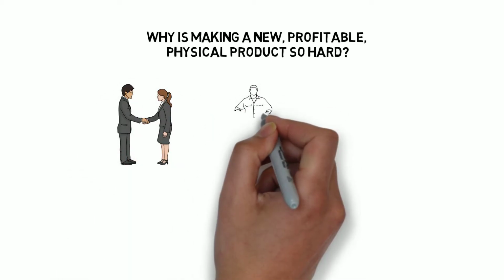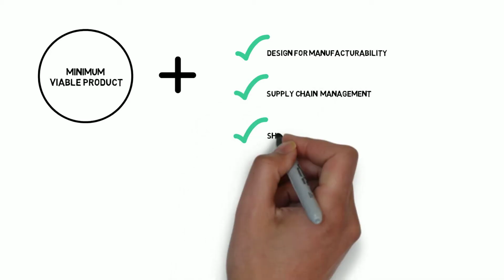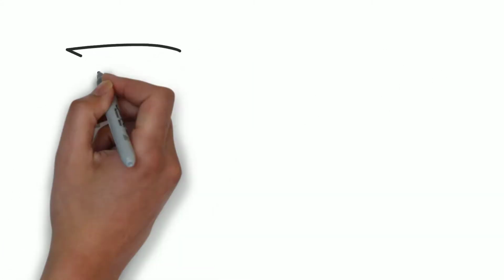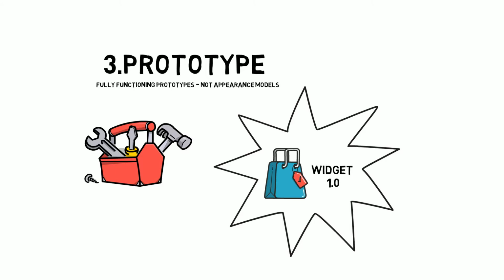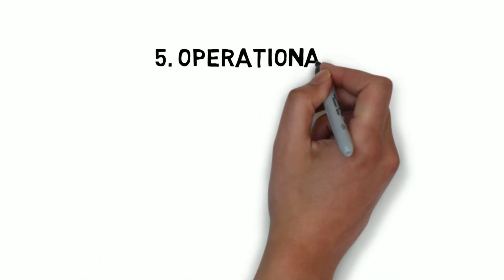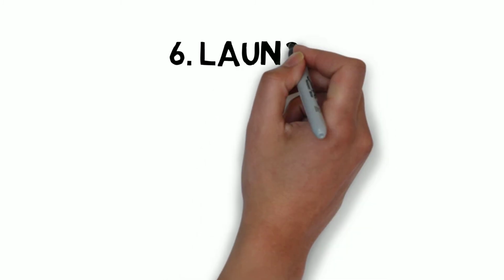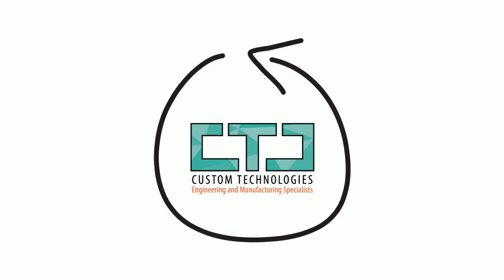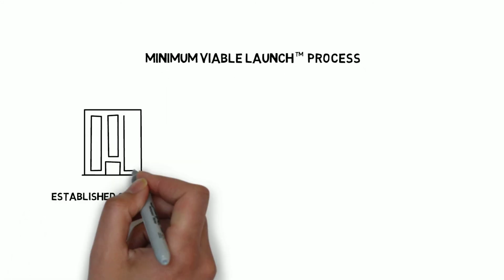Custom Technologies Minimum Viable Launch™ Process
Welcome to Custom Technologies.

Why is making a new, profitable, physical product so hard? Often it's because it involves many types of professionals, from marketers, to drafters, to manufacturers, to programmers, to logistics. Experts all working together to make a Minimum Viable Product, and while a Minimum Viable Product approach is agile and has some benefits, it doesn't show the whole picture.

At Custom Technologies, we have pioneered the Minimum Viable Launch™ process. A 6-step approach that gets your product to revenue in the most streamlined way possible. It adds to the Minimum Viable Product approach by including components that are often missed by this approach, including design for manufacturability, supply chain management, shipping and inventory, accounting transactions, and market relations. Let's follow the journey of our product, which we'll call a widget, through the product lifecycle.

First of all, someone has to imagine a widget to fill a market need. If no one will buy the widget, why go through the effort to make it? Oftentimes companies have entire departments dedicated to this, or the idea can come from a single inventor or startup. Once a widget is imagined, this is where our Minimum Viable Launch™ process starts.

First, the widget has to be ideated. This process might start on a scrap of paper, a whiteboard, or even a napkin. In this phase, we captured the design intent of the widget, what it's supposed to do, what it's supposed to look like, and what's important. To get there, our widget has to be drafted.

In step 2, drafting, the widget is transformed into a precise model with detailed measurements. Design and possibilities are removed and materials are specified. This first widget looks great, but it needs to be prototyped so we can show it to our potential customers.

In step 3, prototyping, we have to make a first edition of our widget, which could require 3d printing, molding, machining, electronics, design, or more.

Step 4, production. After the prototype is built, we may need to make changes. These changes may include changes to its manufacturability, such as tweaks, to allow it to be made at scale in a factory. This first production batch requires a lot of planning to have our widget be able to be made at a low cost, without compromising quality. These features are often not included in Minimum Viable Products, making actual production infeasible. For many, this is where the story ends. The product is made after all. Sadly, this is where many great ideas and great products also fail, because our widget still needs to be sold. Before our product can be considered launched, we need to operationalize its production in step 5.

Operationalize is a fancy word for the set of business processes that are critical to a product's long term viability. We need to track our widget and generate batch numbers. We need to have a quality control system and need to track inventory. We need shipping, paperwork, and accounting systems. For a large company, these steps may partially exist, but most startups do not have experience creating these systems. Even in established companies, integrating tracking and quality control directly into the product lifecycle can save time and money.

We finally made it to step 6, launch. We've designed it, made sure it was high quality and low cost and made sure that support processes exist. Finally, someone could click "Buy," and the product will leave our warehouse, and revenue will come in. This is the brass ring for many startups and investors, and a key requirement for most established companies.

Custom Technologies provides insight over this entire product launch cycle. Other companies, like product design houses, only help with ideation and drafting, then they have to hand the project over to a prototype firm, who then hands it over to a manufacturer. Too often the manufacturer returns the widget for design revisions because the product is unmanufacturable. After too many iterations, finally, the product is developed, looking great, but still not sold. We don't believe that's what anybody wants. By streamlining the path from concept to market, custom technologies eliminates handoffs, avoids miscommunications, and designs a product in anticipation of manufacturing and sales needs.

Our Minimum Viable Launch™ process has benefited all roles of business. In established companies, we can be the agile ones. In startups, we can handle what you don't have the expertise to do. For investors, we benefit your companies through our real-world experience. Custom Technologies employs experts in industrial design, machining, prototyping, electronics design, design for manufacturability, and business processes.

Custom Technologies, don't just build a widget, launch a product!